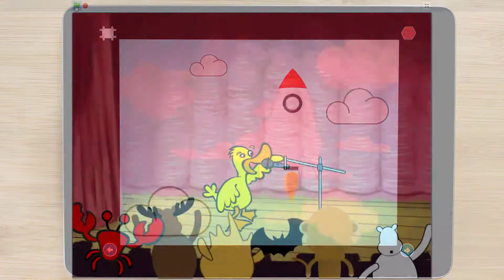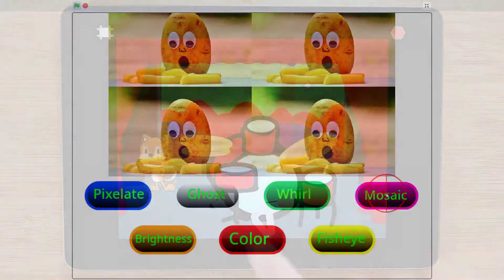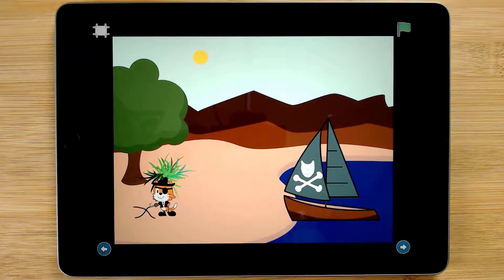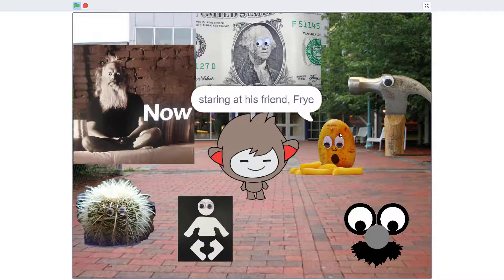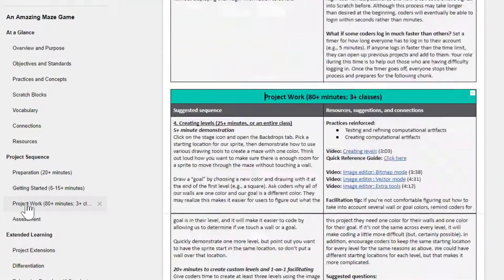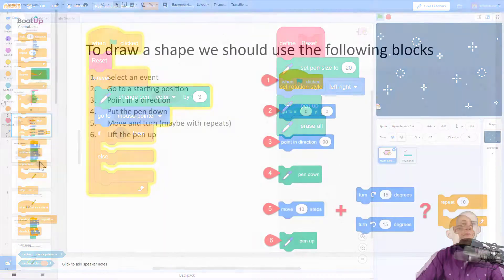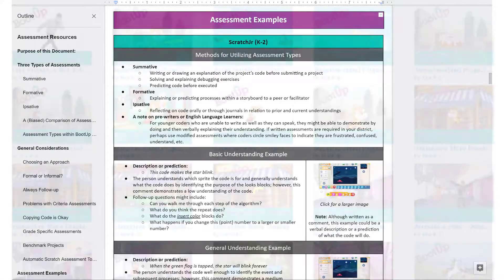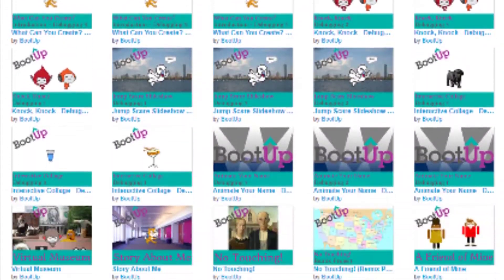BootUp Curriculum Overview